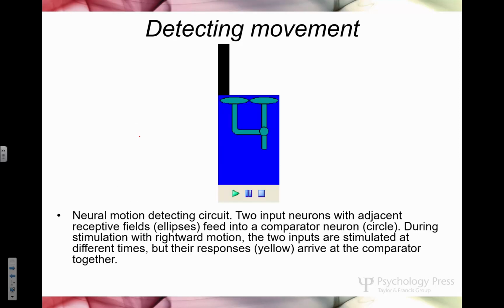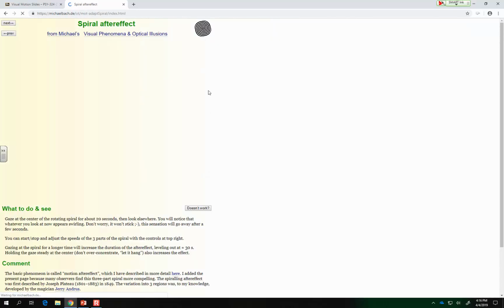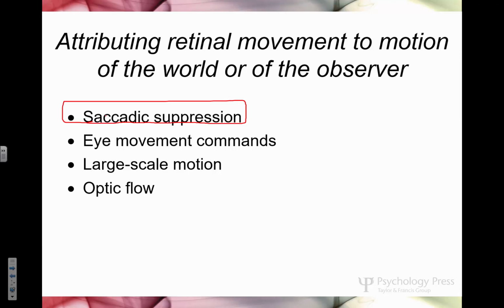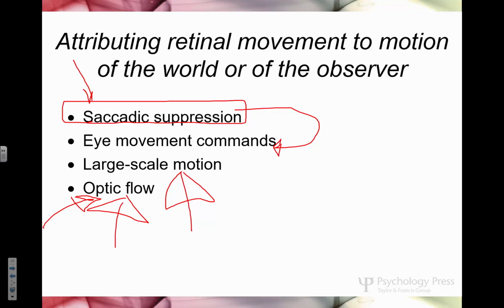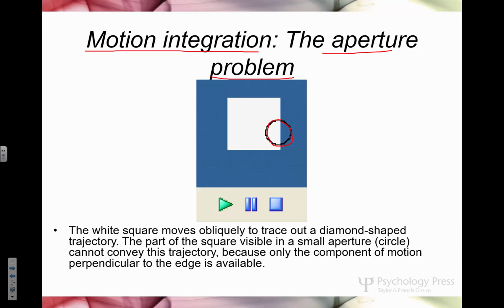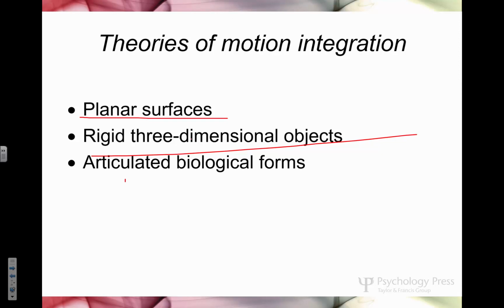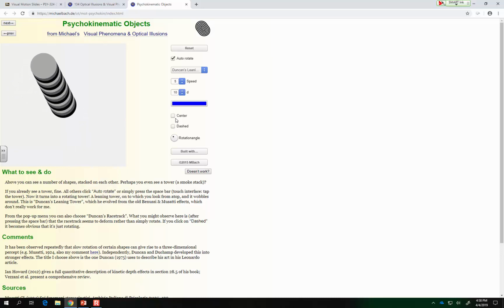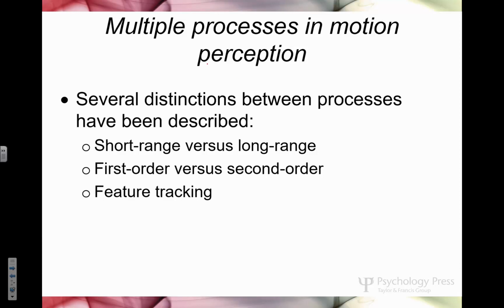PSY 324 Visual Motion 4-4-19